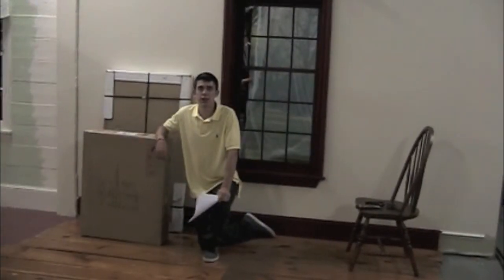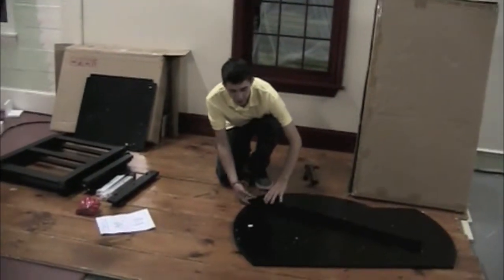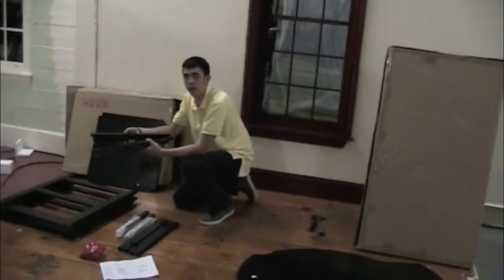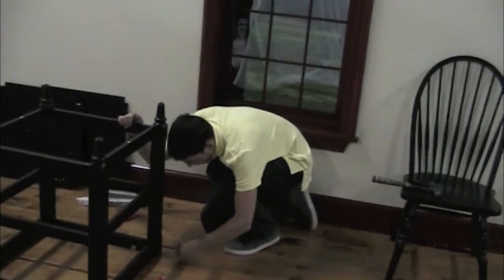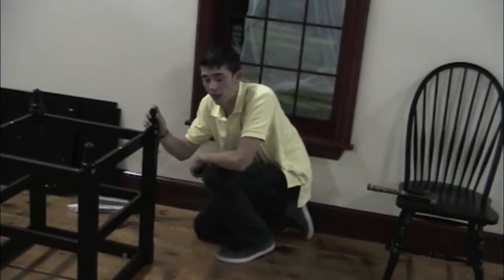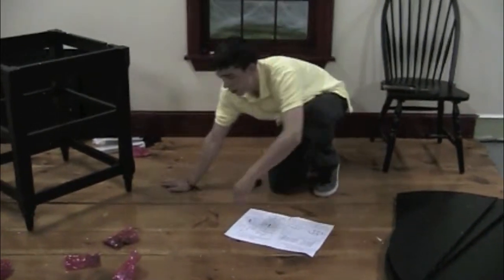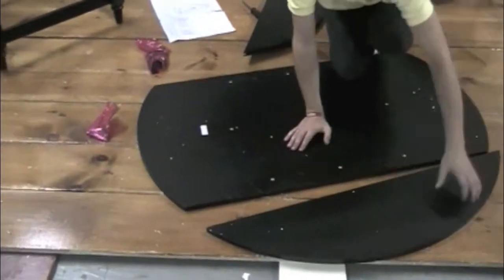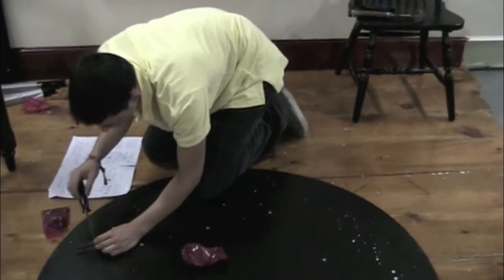How to Assemble Drop Leaf Cottage Table | Sturbridge Yankee Workshop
How to assemble item 10976, the Drop Leaf Cottage Table. The perfect solution for compact, intimate areas. Seats up to four comfortably. Two shelves under the table supply extra storage to keep napkins, placemats or table settings at your fingertips.